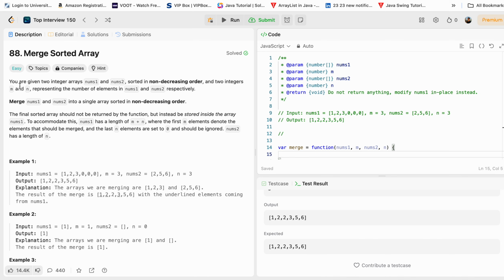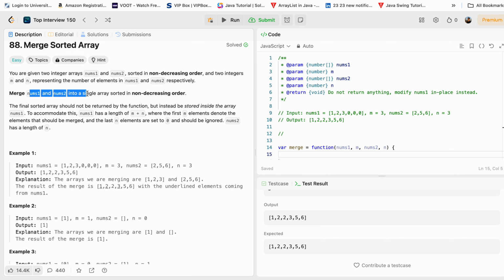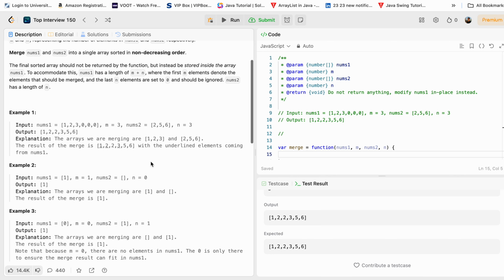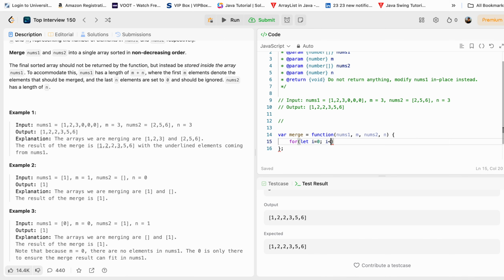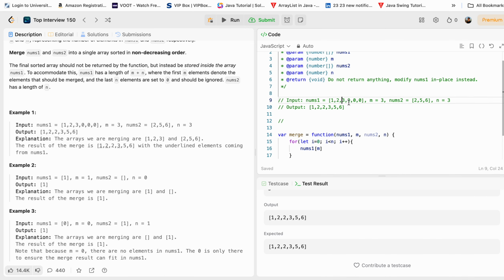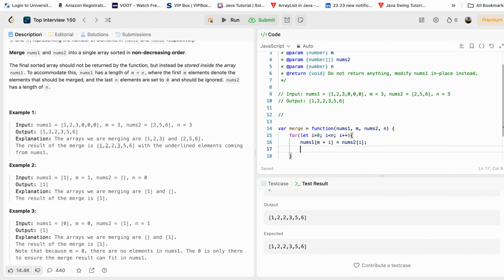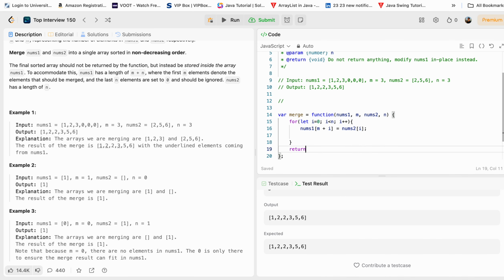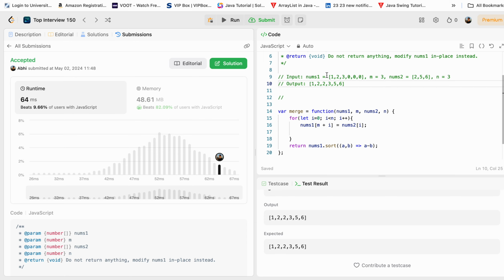MERGE SORTED ARRAY || LEETCODE || Programming || CODING Interview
MERGE SORTED ARRAY, one of the most asked top leetcode problem competitive programming